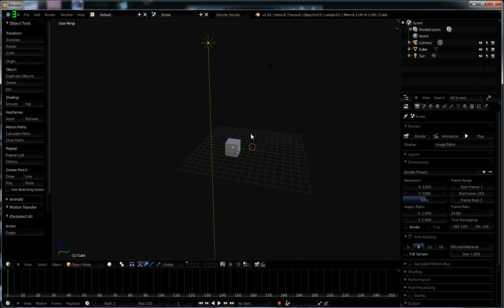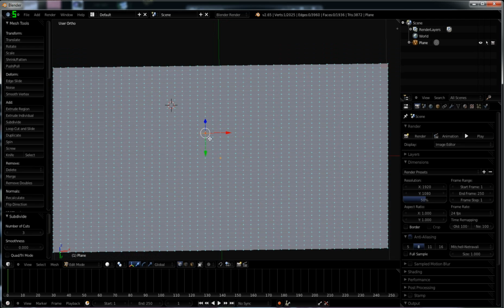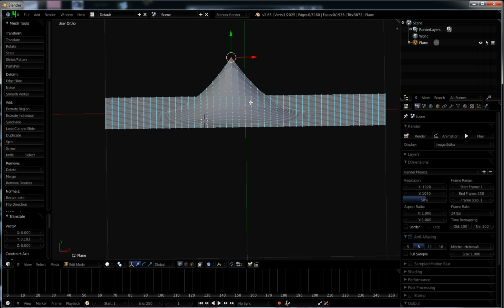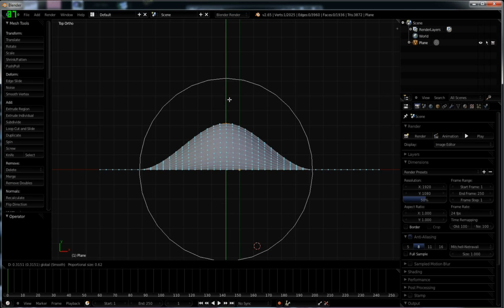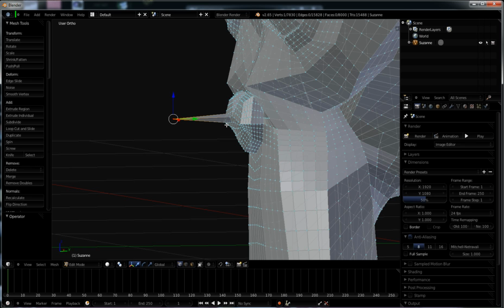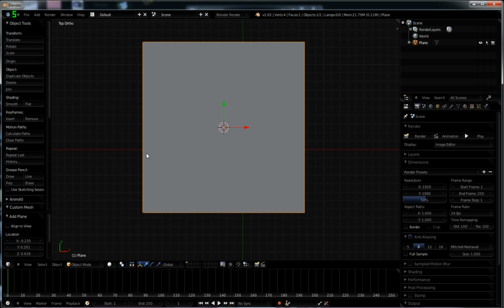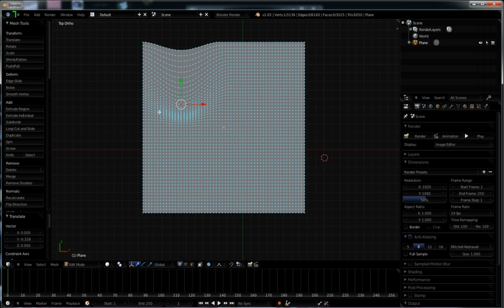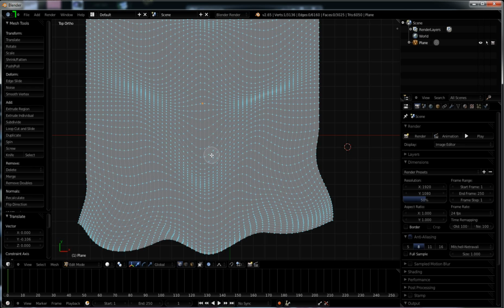Proportional editing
A fast video  to show you how proportional editing works ..  of course as always theres room for you to explore more, but this will give you the basics.